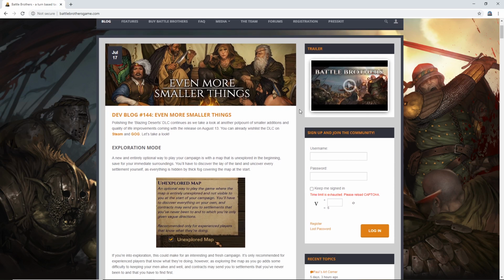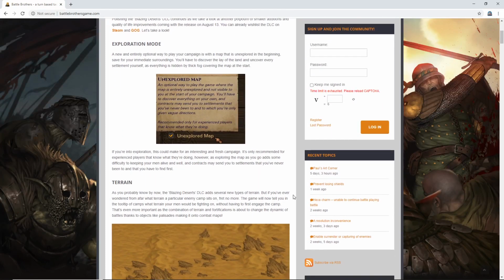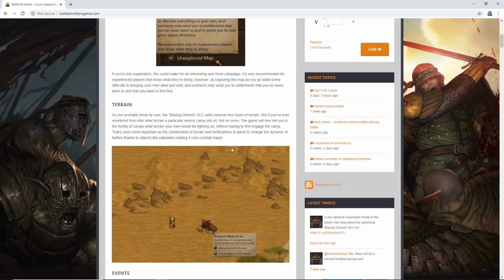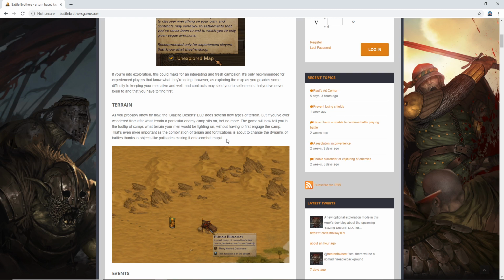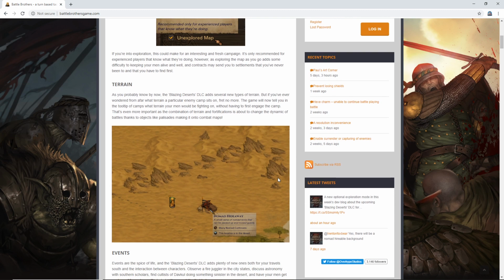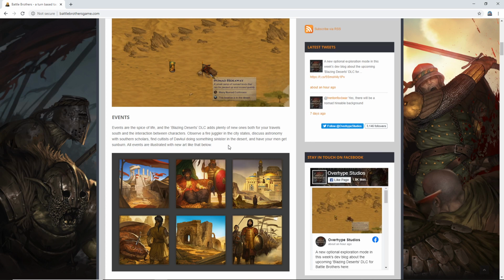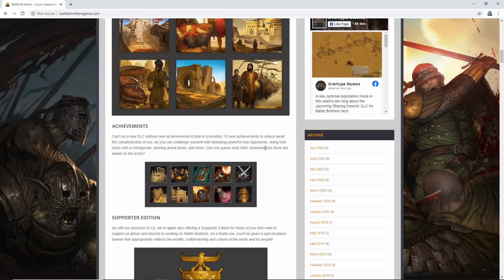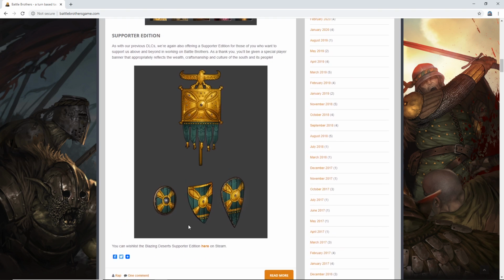Blazing Deserts! Ep#25 Even More Smaller Things!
‘BLAZING DESERTS’ DLC ANNOUNCEMENT
We’re excited to announce that we’re working on another DLC for Battle Brothers called  ‘Blazing Deserts’.

The focus of the DLC will be on expanding and enriching the existing world with a new land of burning deserts and lush jungles to the south. Across these lands you’ll find a unique culture loosely based on historic Arabian and Persian cultures of the medieval ages built atop the ruins of the Ancient Empire in the world of Battle Brothers. You’ll find new lore and a different political system, equipment not seen anywhere else, and fresh contracts to earn your stay with. There’ll be a new late game crisis, new legendary locations and several new beasts roaming the wilds. This DLC will be our biggest one yet for Battle Brothers.